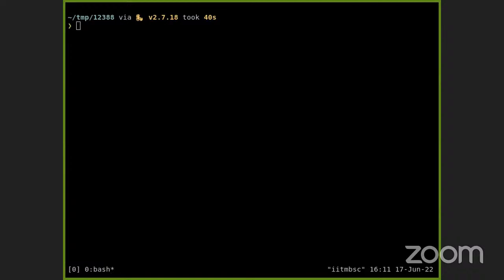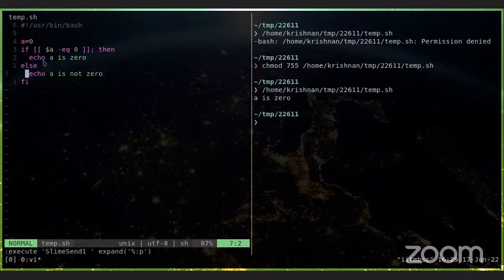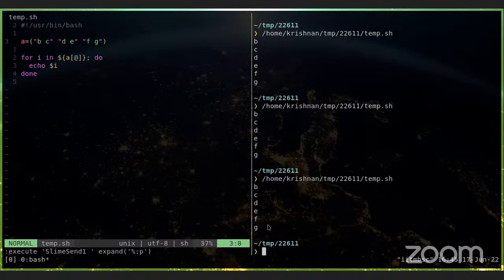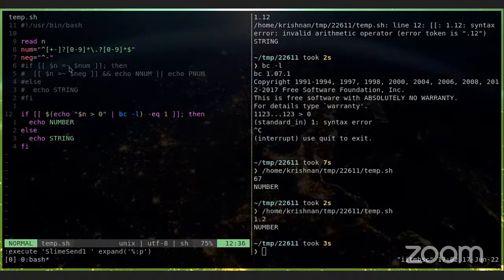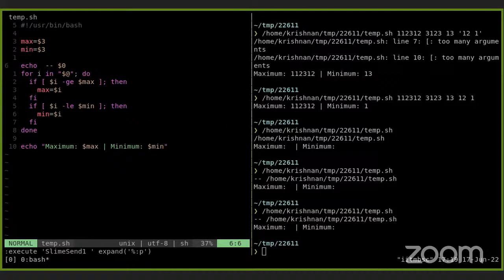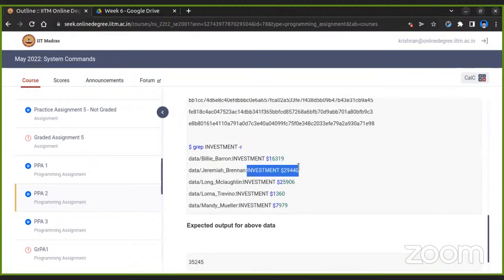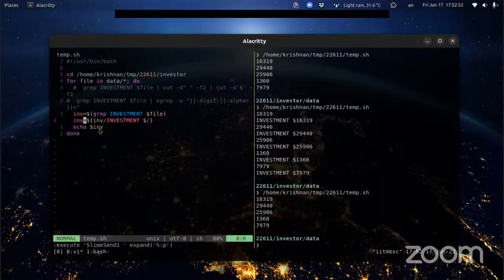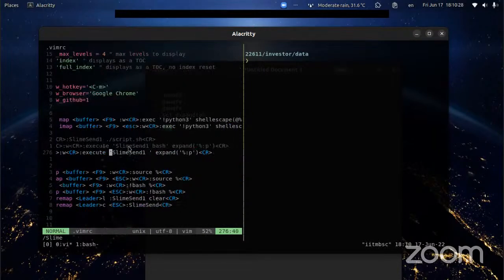System Commands - Open Session/Summary - Week 6